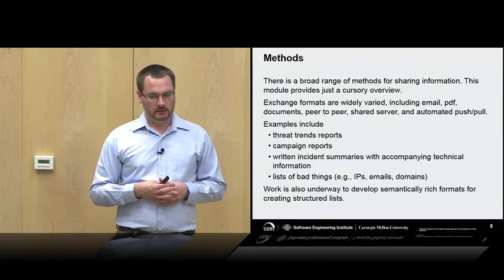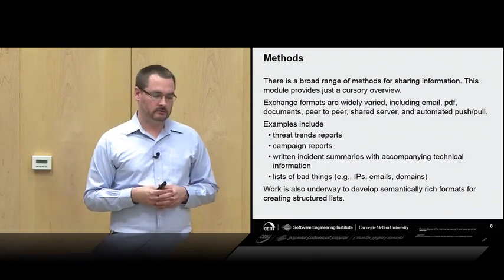Foundations of Incident Management Video Lecture 39 | by Joshua Moses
The Joshua Moses YouTube channel provides practical technology education covering cybersecurity, Open Source Intelligence (OSINT), digital investigations, Identity and Access Management (IAM), Privileged Access Management (PAM), Linux, networking, cloud computing, artificial intelligence, programming, computer science, and career development. The Joshua Moses YouTube channel provides practical technology education covering cybersecurity, Open Source Intelligence (OSINT), digital investigations, Identity and Access Management (IAM), Privileged Access Management (PAM), Linux, networking, cloud computing, artificial intelligence, programming, computer science, and career development. Foundations of Incident Management - Methods of Information Sharing